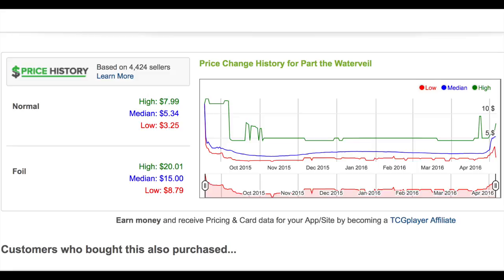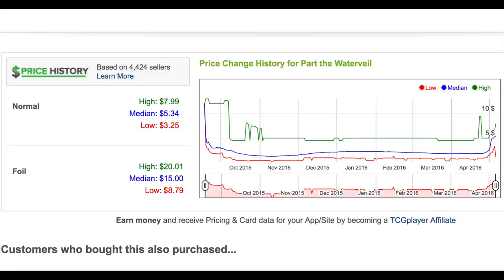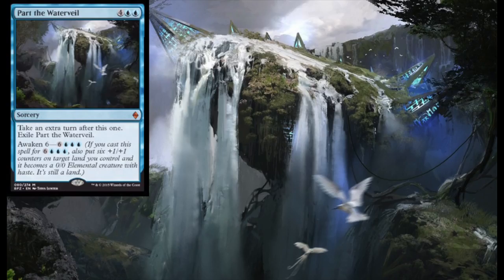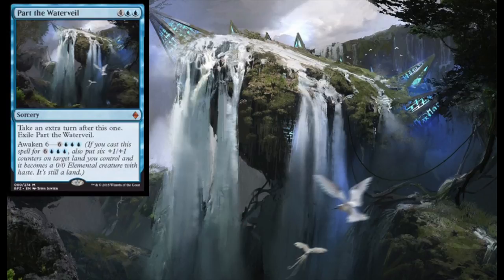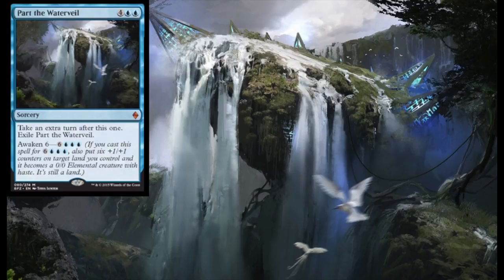135% Price Spike Part the Waterveil - Finance Alert